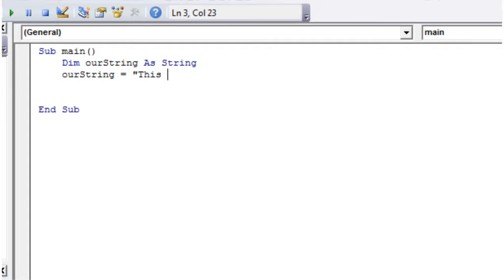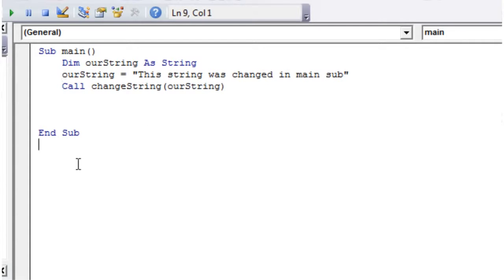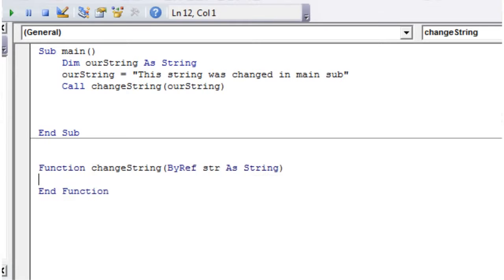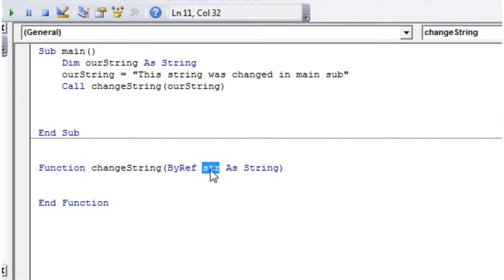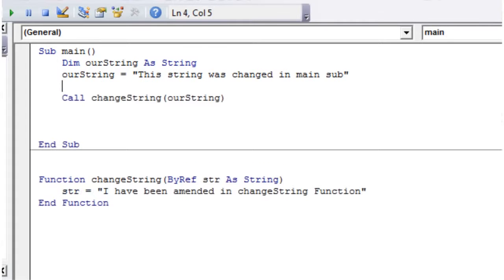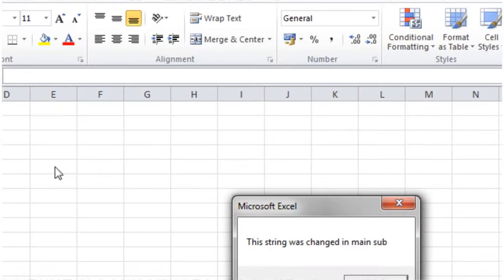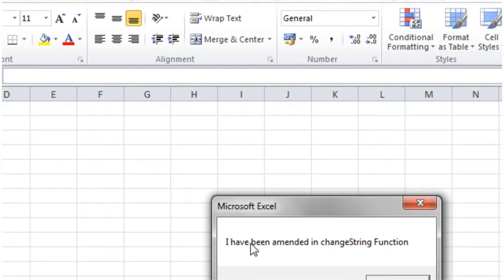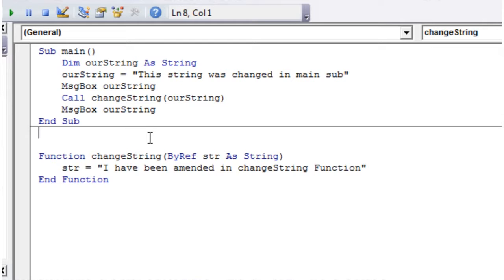Excel 2010 VBA Tutorial 34 Passing Variables by Memory Reference